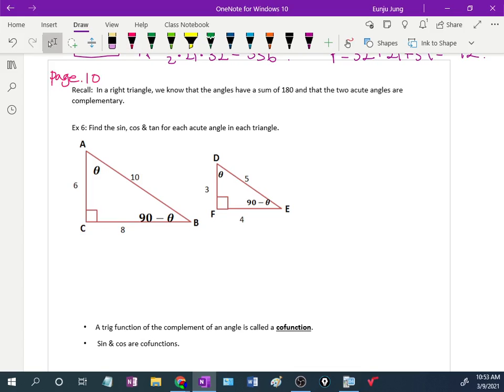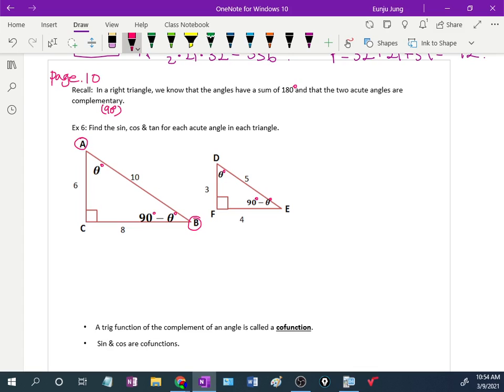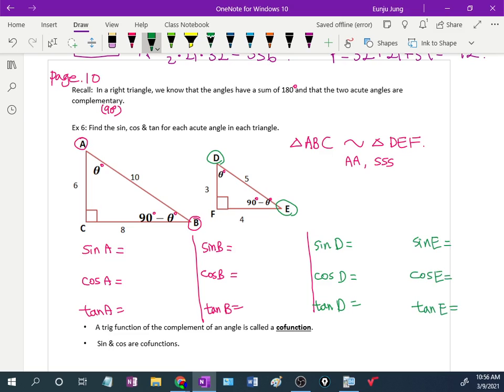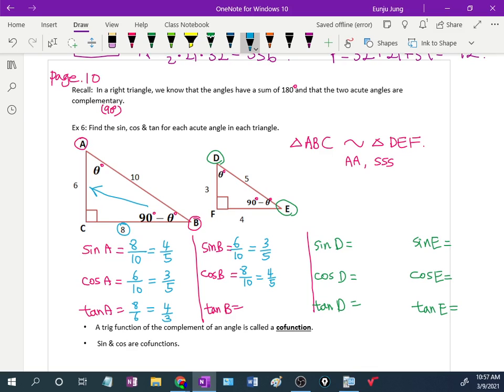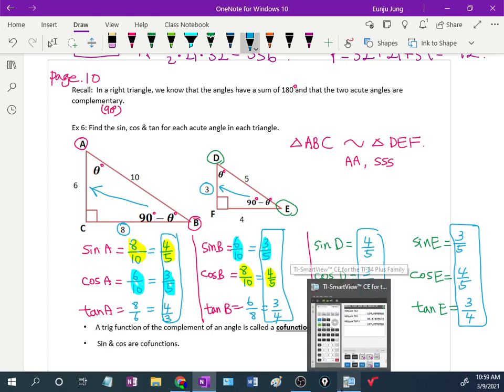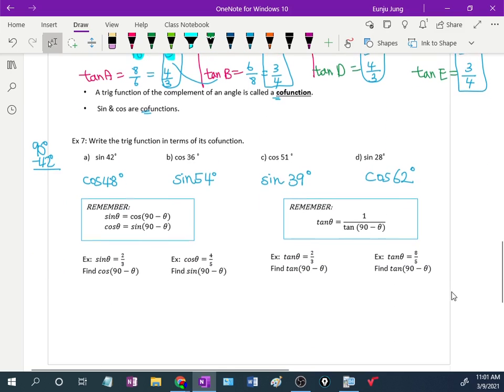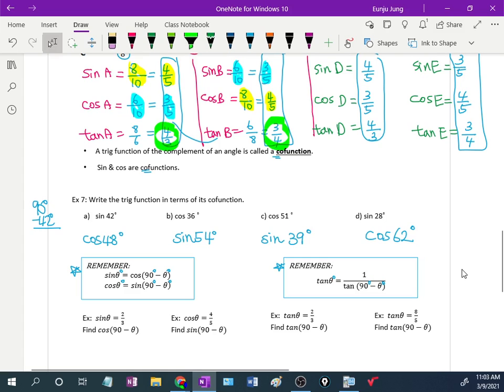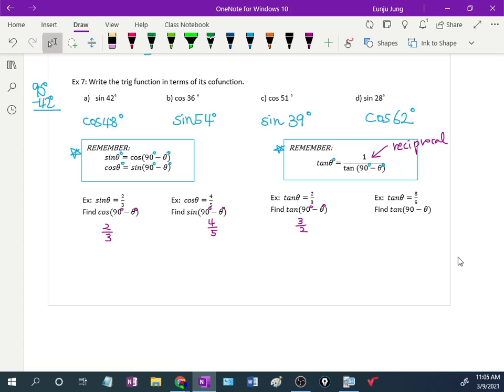U3-2d WS P.10 Ex 6, 7 Trig identities with complementary angles